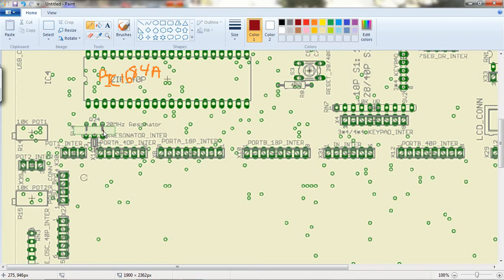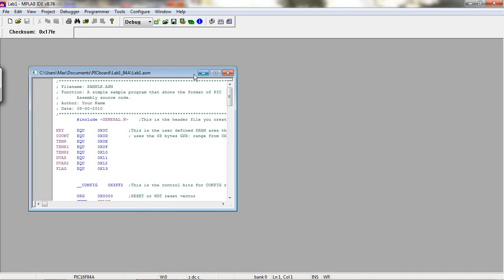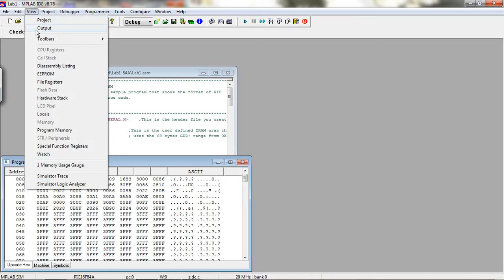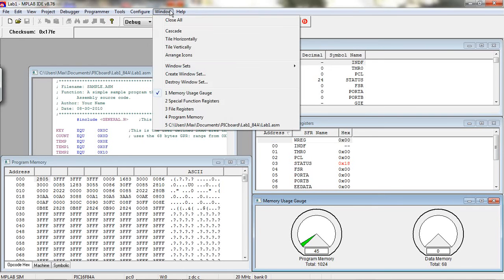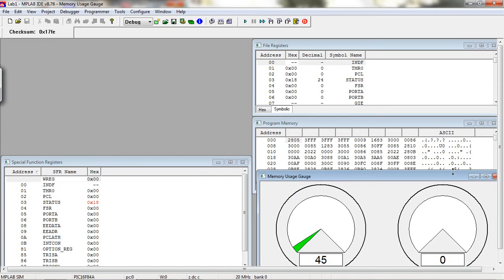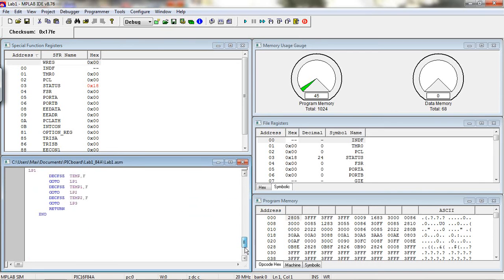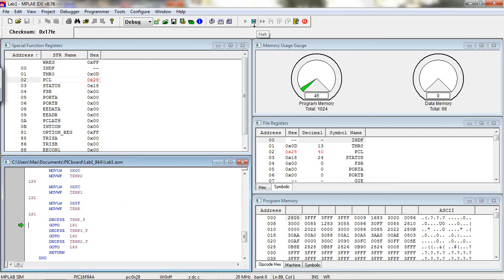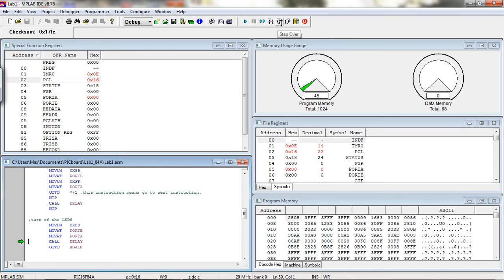PIC Trainer Labs 1,2,3 Setup Tutorial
This is the setup to Labs 1,2,3.  There is no code, just how to connect the wires for the labs.